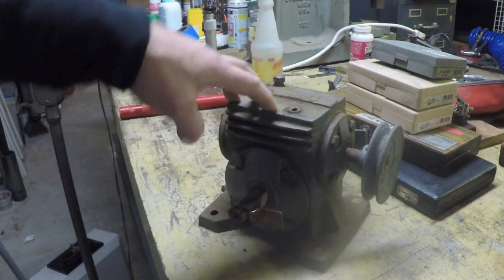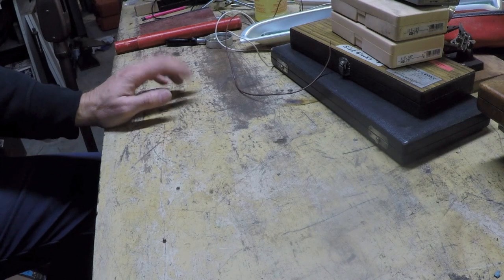Flea Finds October 2018 Part 3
The last of the Flea market finds. and a few items off the Facebook marketplace, including a sweet deal on a Brown & Sharpe digital caliper.